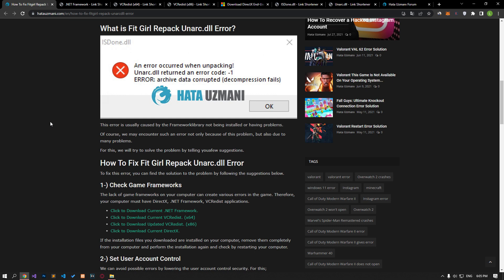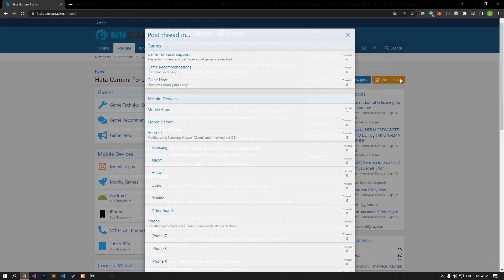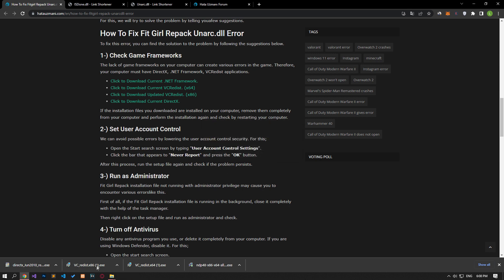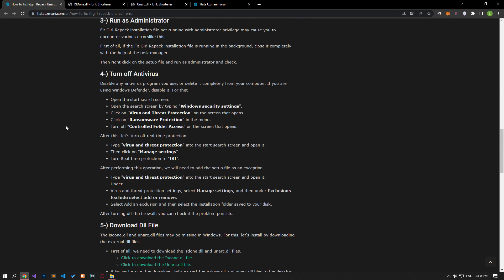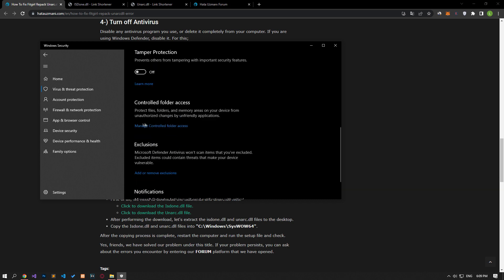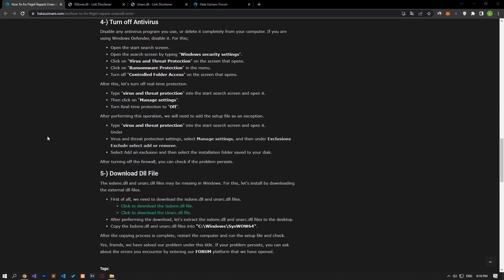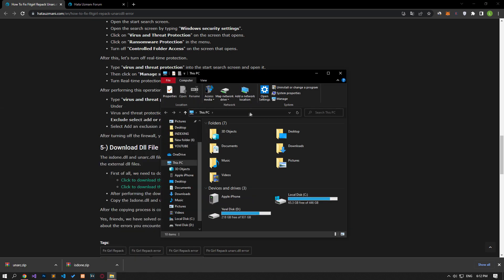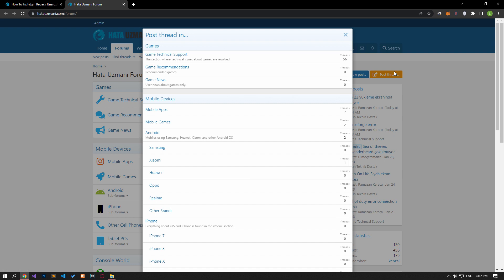How To Fix Fitgirl Repack Unarc.dll & IsDone.dll Error?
In this video, we will try to resolve the "An error occurred when unpacking! Unarc.dll returned an error code: -1" error that Fit Girl Repack users encounter when they want to install any game.